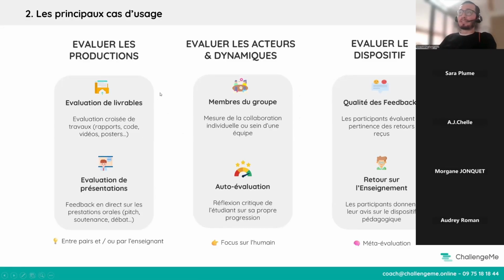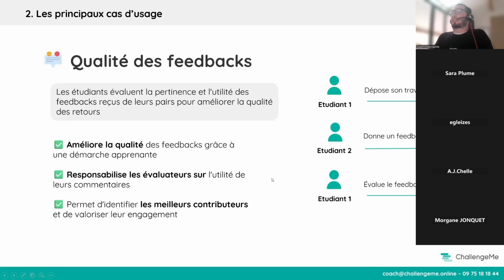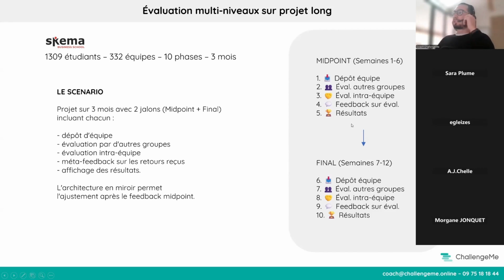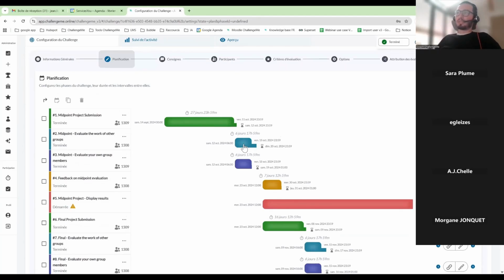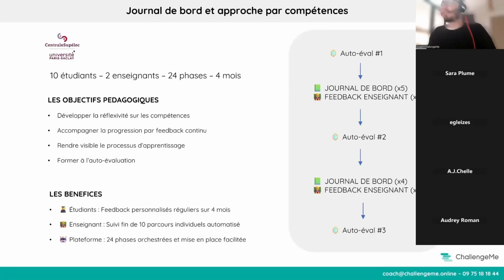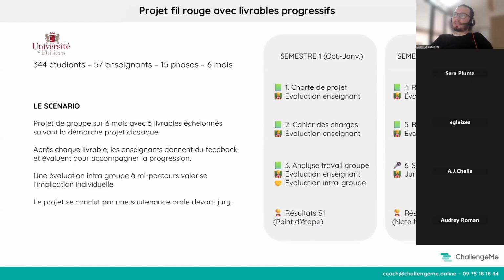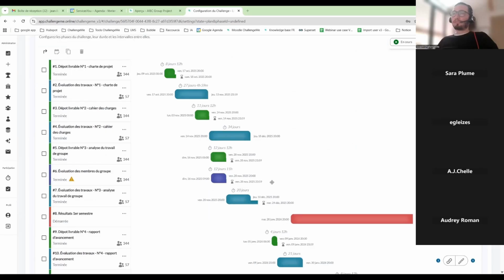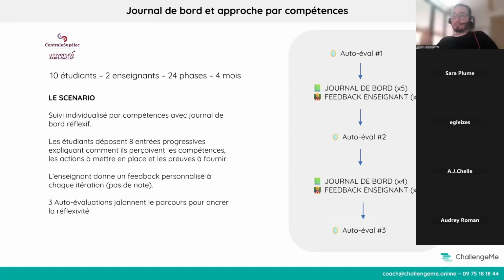Webinar - February 5, 2026 - Creating effective teaching scenarios with ChallengeMe